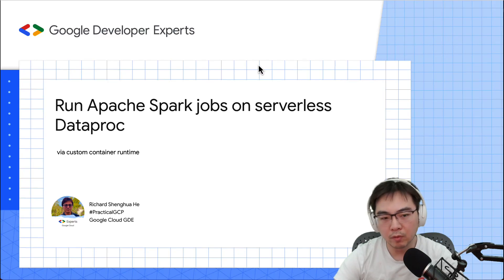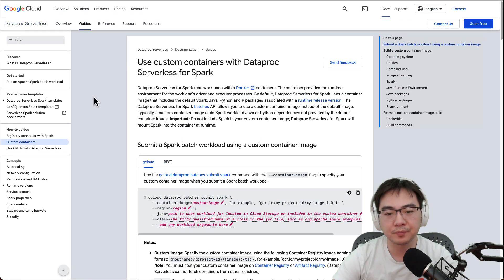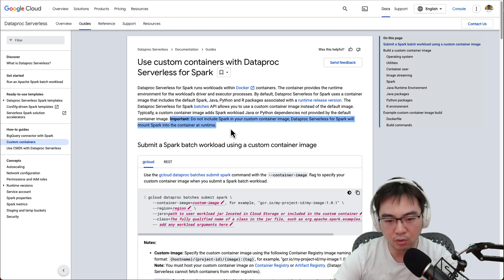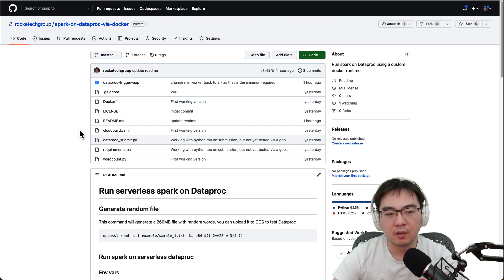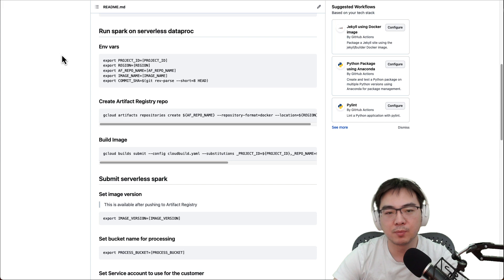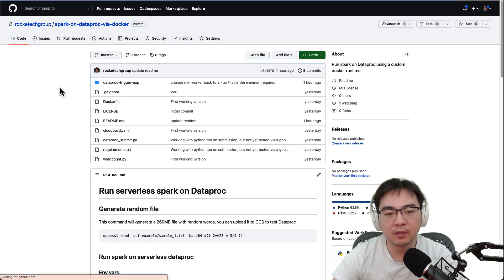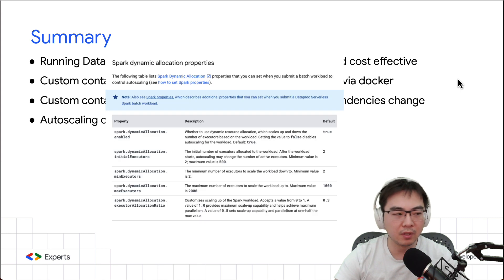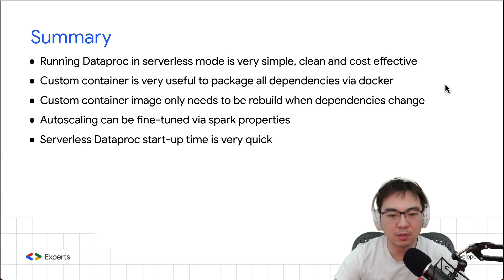Run Apache Spark jobs on serverless Dataproc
Today, I'm excited to share a hands-on example of using a custom container to bundle all Spark job dependencies and execute it on serverless Dataproc. This powerful feature provides a streamlined approach for running Spark jobs without managing any infrastructure, while still offering advanced features like fine-tuning autoscaling—all without incurring the cost of a constantly running cluster.

00:17 - Table of Contents
01:19 - What is Dataproc?
01:53 - Dataproc vs serverless Dataproc
03:52 - Custom containers on Dataproc
08:14 - A real-world use case
11:33 - Code walk through
20:43 - See it in Action!
25:55 - Summary

Need to modernise your data stack? I specialise in Google Cloud solutions, including migrating your analytics workloads into BigQuery, optimising performance, and tailoring solutions to fit your business needs. With deep expertise in the Google Cloud ecosystem, I’ll help you unlock the full potential of your data. Curious about my work? to see the impact I’ve made.